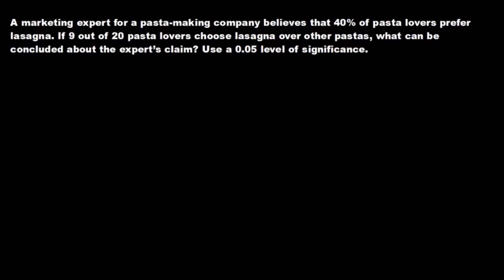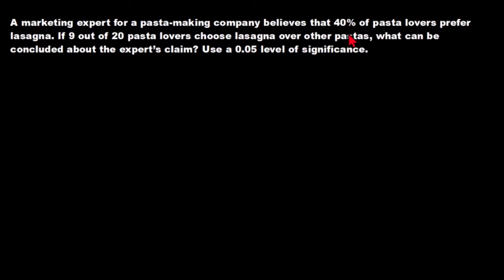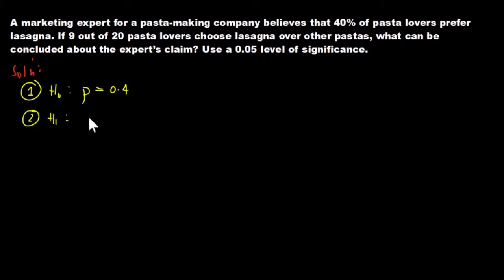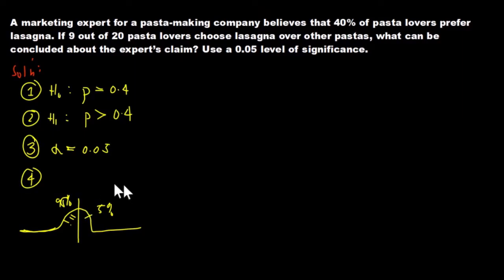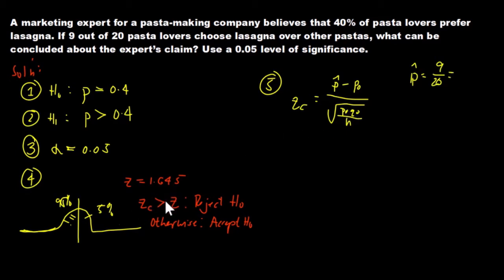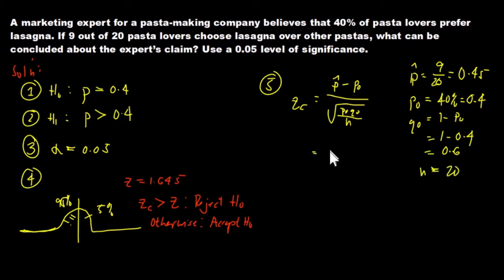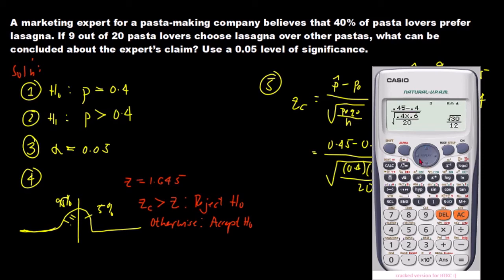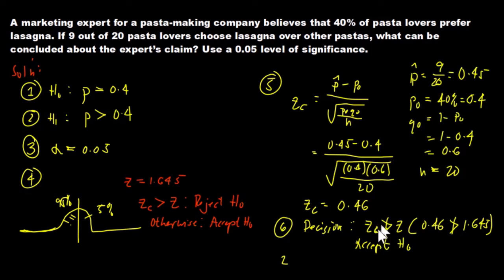ENGINEERING DATA ANALYSIS ONE SAMPLE Z TEST FOR PROPORTION EXAMPLE #2